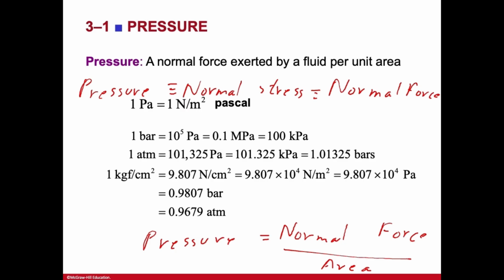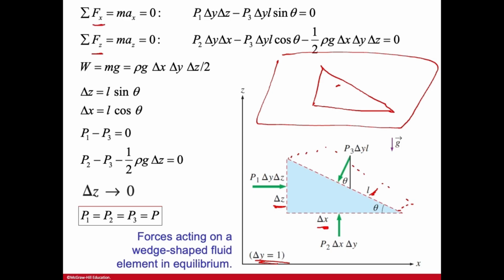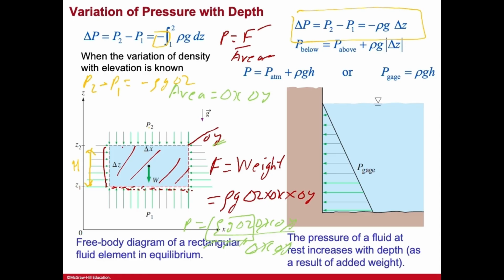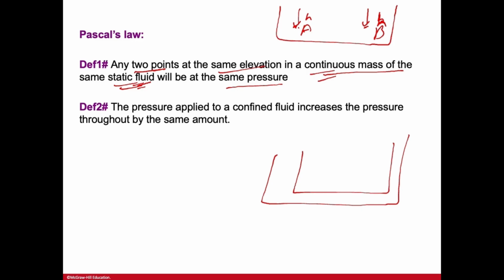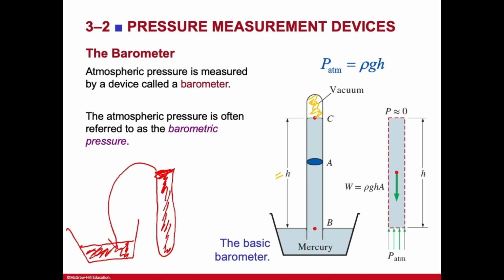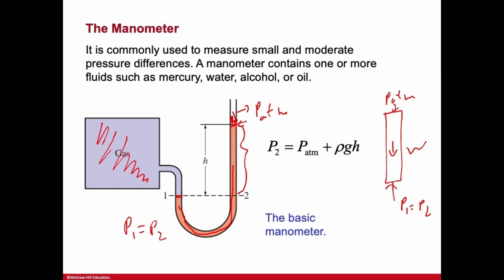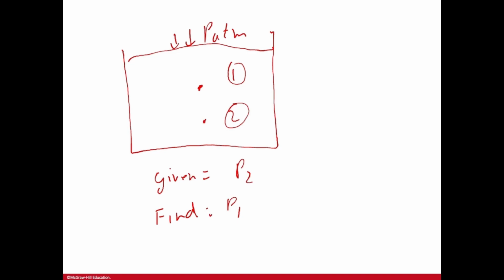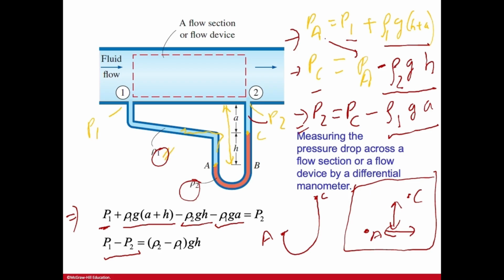sec 3 fluids